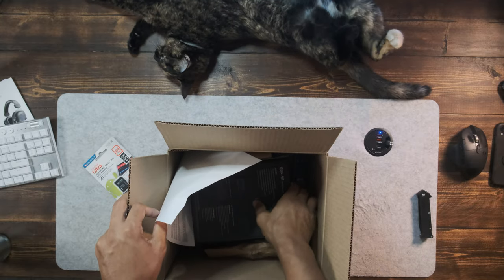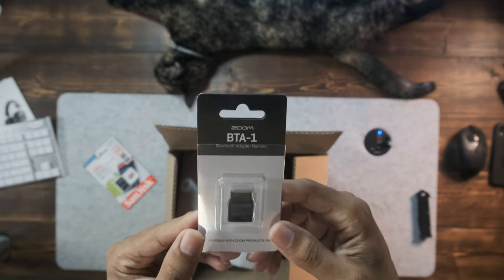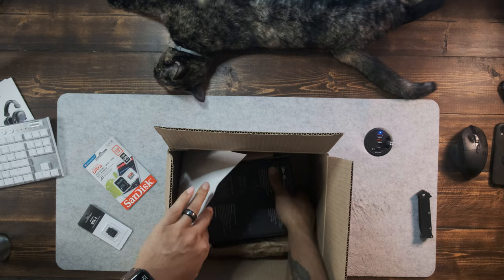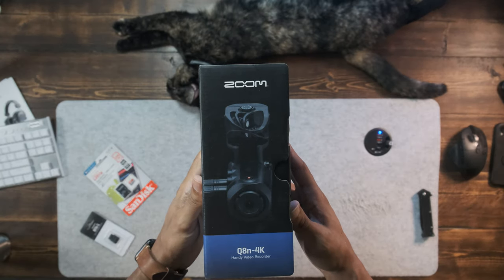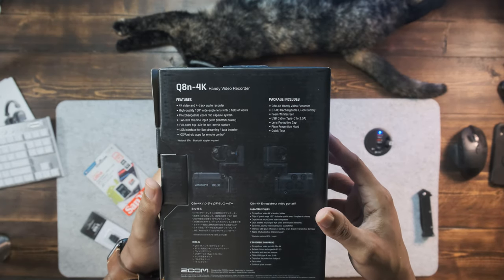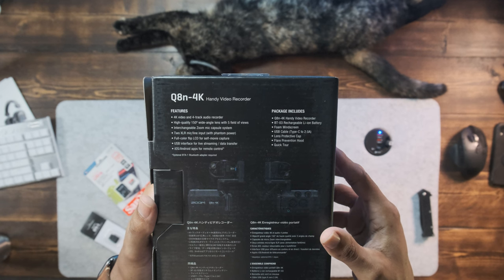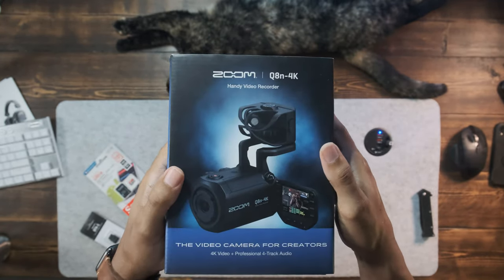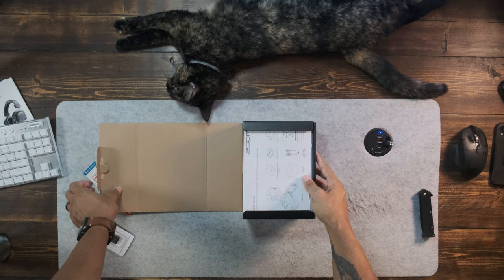Zoom Q8N - 4k Camera Is NOT!!!! JUST FOR MUSIC CREATORS!!!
Holy Under The Radar Best Entry YouTube/Content Creation Camera Batman! I bought this as an add on to my studio, a camera to support my kids YouTube Channel and Streaming goals and holy cow, this little camera is a diamond in the rough! The Zoom Q8N-4K is a hidden gem that gives you all day battery, 4k30, 2 XLR Inputs and a muli-microphone proprietary input, webcam at 4k, Professional 4 Track Audio Recording w/ optional WAV format, Bluetooth/App controlled, up to 512GB Micro SD provides hours of recording with no overheating, etc., etc.. Here you will see real use video, webcam, gaming, unboxing, etc.

Time Stamps:
00:00 Zoom Q8N-4k Outdoor Footage
01:01 Unboxing and What Comes in Box(Feature Overview)
04:23 BTA-1 Bluetooth Module Install(App Control)
04:55 Screen Overview, button controls configuration
06:06 Webcam use, POV, Scene and Brightness overview Footage Indoor
07:54 Gameplay Webcam Test
08:34 Outdoor Video Cut Scenes Example
09:45 Outdoor Pool Footage on a Gimbal (Zhiyun M3 Crane)
10:05 Sony A7SIII footage vs Q8N-4k footage
10:40 Outro and final Conclusions (2 hang ups)

Price: $399
12 Payments of $37.42
0% Interest with AMS EZ-Pay
Rock Star No credit check

Specs:

Zoom Q8n-4K Handy Video And 4-Track Audio Recorder
4K video and 4-track audio recorder
High-quality 150º wide-angle lens with 5 field of views
Interchangeable Zoom mic capsule system
Two XLR mic/line input (with phantom power)
Full-color flip LCD for self-movie capture
USB interface for livestreaming / data transfer
iOS/Android apps for remote control*
*Optional BTA-1 Bluetooth adapter required

Video Production Beyond the Limits of a Smartphone
The Q8n-4K is designed for creators to showcase their best sound and look, elevating your videos with four audio tracks, along with 4K UHD video.

Light Weight, Light on the Wallet
Compared to a mirrorless or DSLR, this camera’s size is meant to seamlessly fit into your production while its price ensures that it fits into your budget.

4-Track Minded
With the Zoom X/Y mic capsule and two XLR inputs, you can capture up to four tracks of simultaneous, crystal-clear audio.

In the Mix
Capture every instrument and voice of your band’s performances by running the main outputs of a mixing board right to your Q8n-4K.

Creator Setup; Capturing Performances
Take advantage of the Q8n-4K’s compact size, vivid imagery, and high-quality audio, recording your genuine look and sound during live or studio performances.

Easy on the Eyes
Record in 4K resolution at 30fps. With the F2.8/150º wide-angle lens, five field of view (FOV) settings, and brightness adjustments, the Q8n-4K produces vivid video quality at every shoot.

Livestreams
Easily connect via USB to your computer and stream to your favorite platforms.

Set the Scene
Get the right look in any setting using Scene presets for Indoor, Outdoor, Nighttime and Concert Lighting. Alternatively, the Auto setting will optimize lighting based on your environment.

Listen Up
Use the stereo headphone output jack and on-screen level meters to monitor your sound.

Independent Filmmaking
The Q8n-4K is compact and mobile, perfect for run-and-gun shoots while operating handheld or with a gimble.

Selfie Mode
Be the star of your own production. Use the flip-out screen to view yourself while operating the Q8n-4K.

Power Your Shoots
Choose the right power source for your shoot environment by using the camera’s rechargeable Li-ion battery, charge via USB or with an optional AC adapter, all while recording to a mini-SD card up to 512GB.

You're in Control
The Q8n Control app for iOS allows you to remotely monitor your levels as well as start and stop recording.